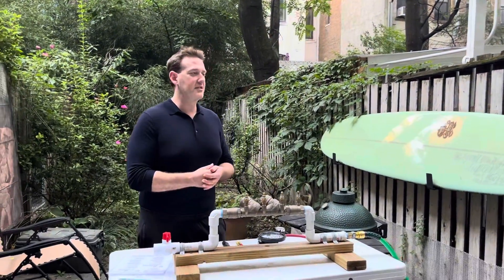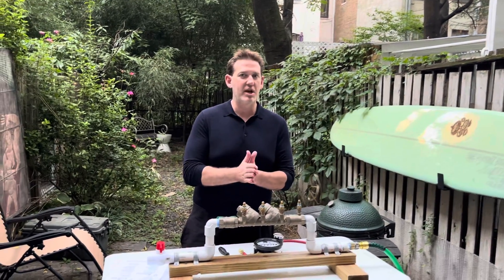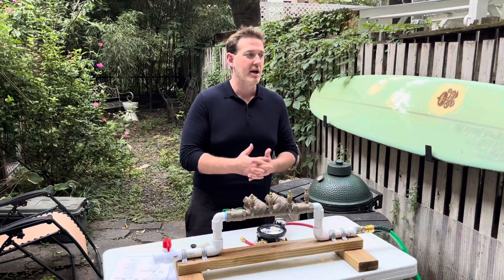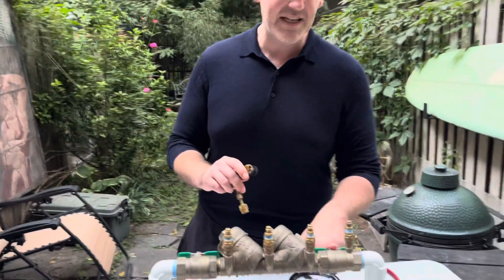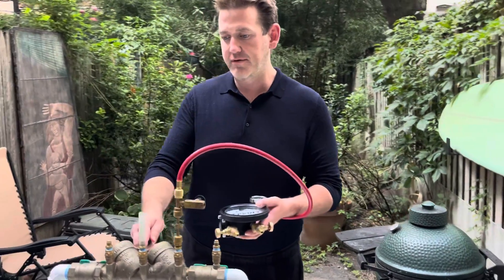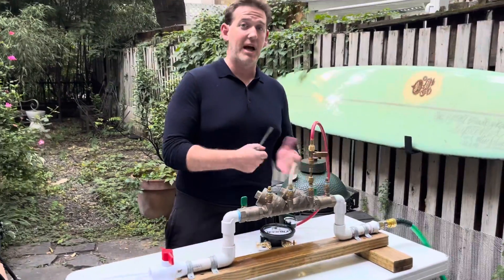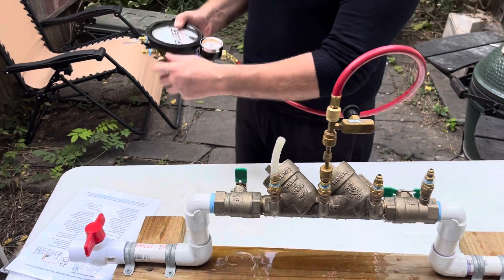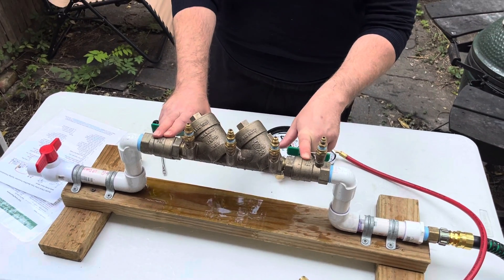Testing the DCV - USC 10th Edition Procedures - Using Kruger TK-2 test kit